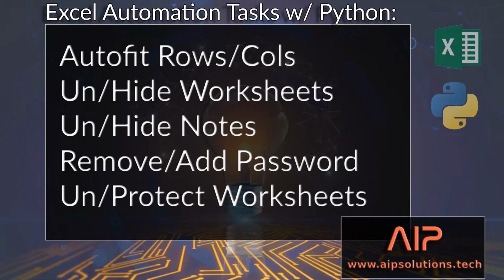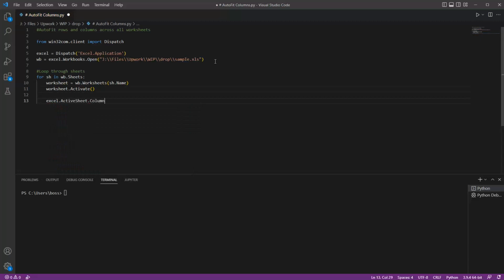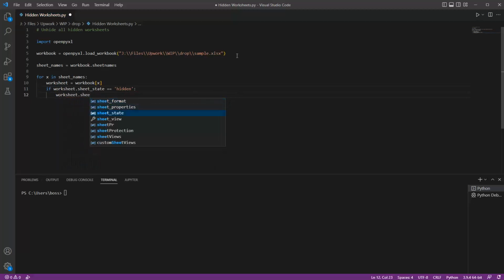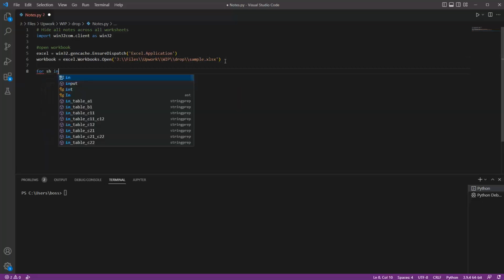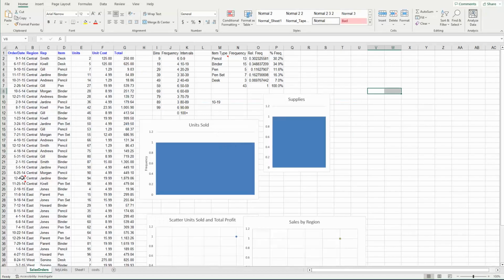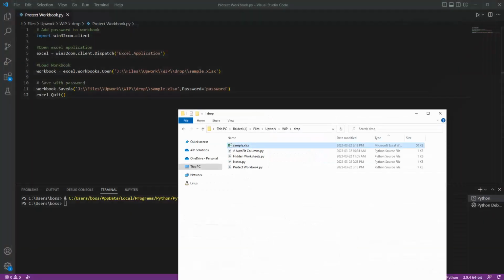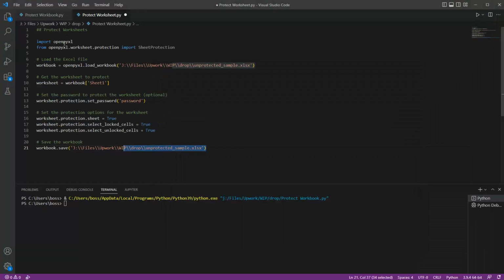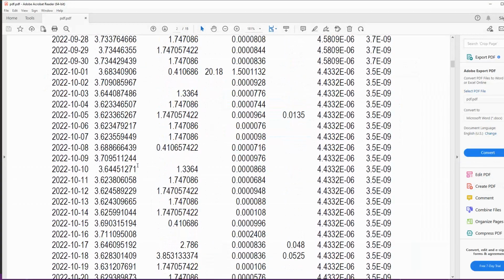Automate Simple Excel Tasks with Python: From Password Protection to PDF creations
In this video I demonstrate how to AutoFit rows and Columns, Show and Hide Worksheets, Show and Hide Notes, Add and Remove Passwords, Protect Worksheets, Turn a WorkSheet into a PDF, all using Python.

00:00 | Intro
00:52 | AutoFit Rows/Cols
03:49 | Show Hidden Worksheets
05:56 | Hide Worksheet
06:40 | Hide Notes
10:30 | Show Notes
10:51 | Password Protect Workbook
12:54 | Remove Password Protection
14:38 | Protect WorkSheet
16:39 | Convert WorkSheet to PDF